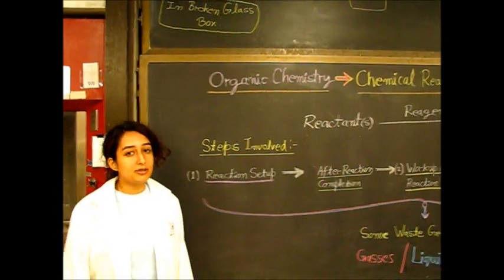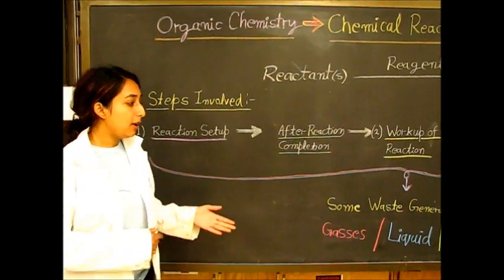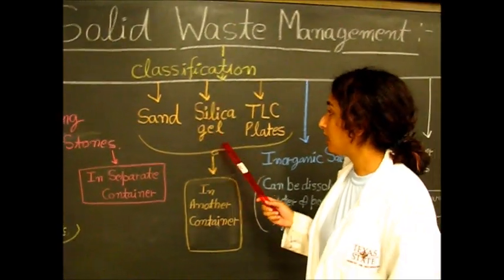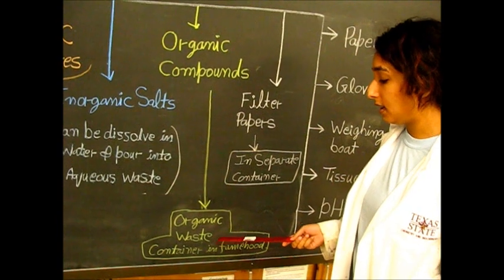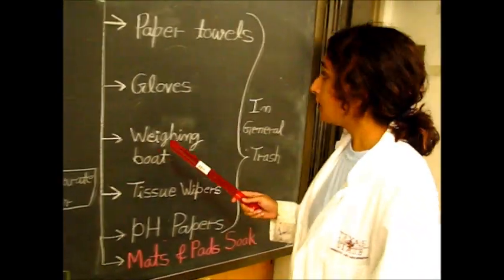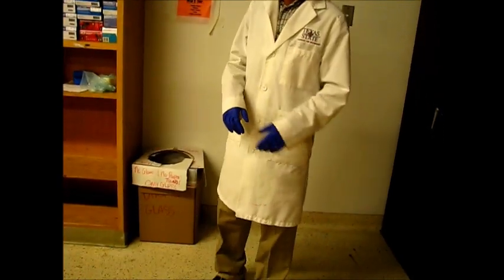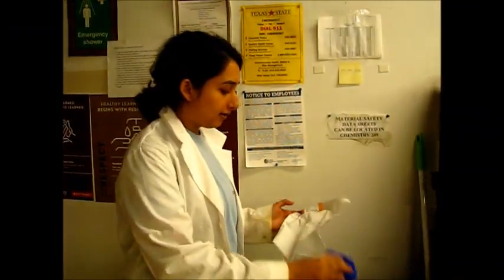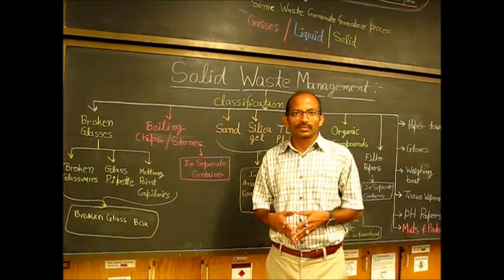Solid Waste Management in Organic Chemistry Lab